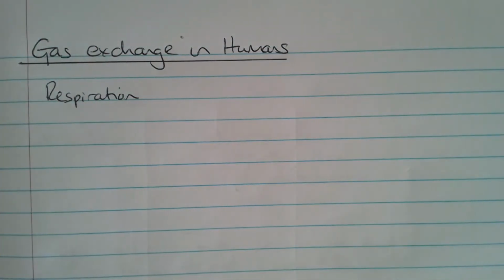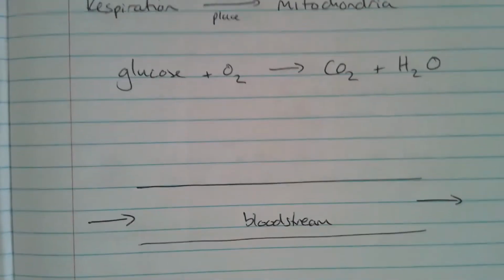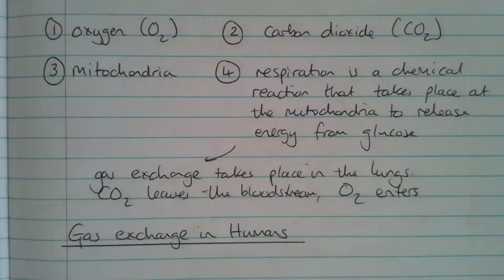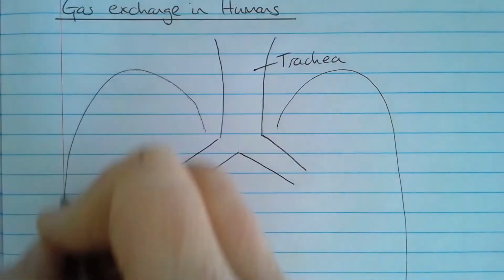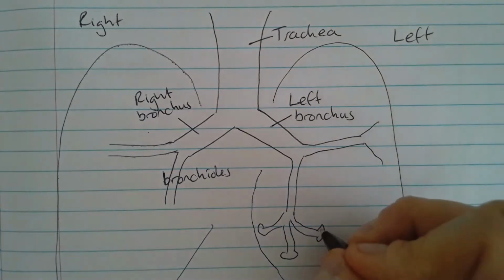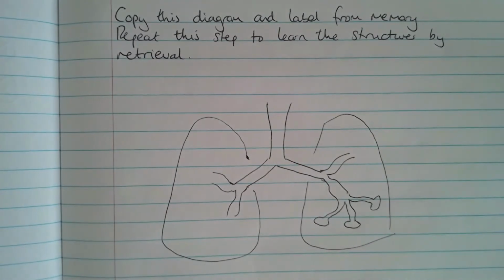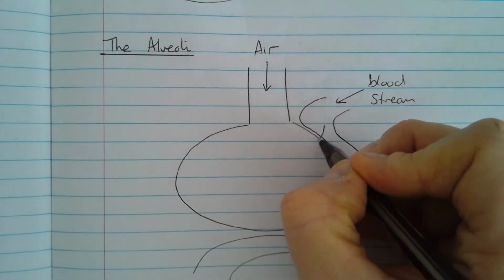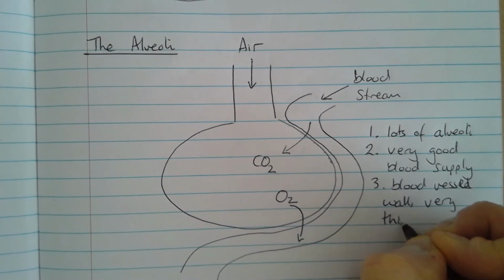Gas Exchange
Year 7 Science Gas exchange system